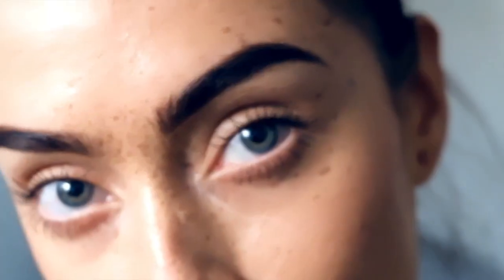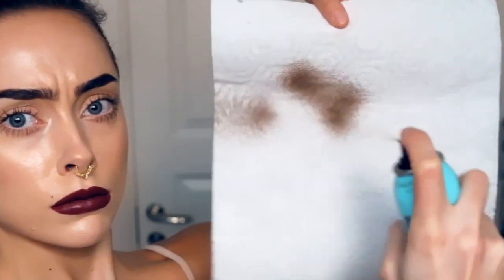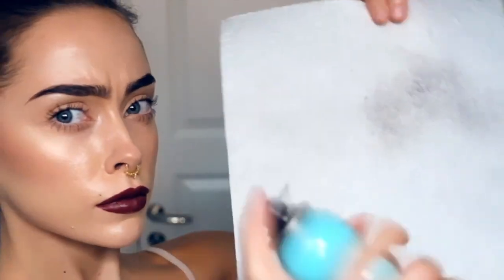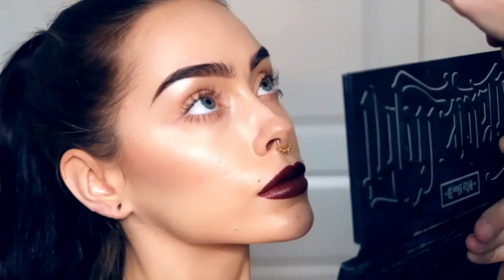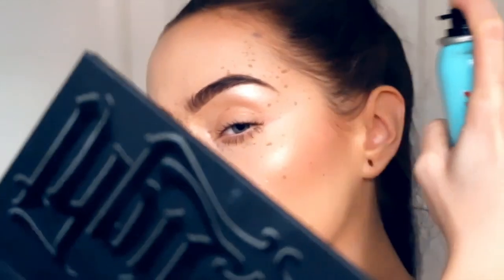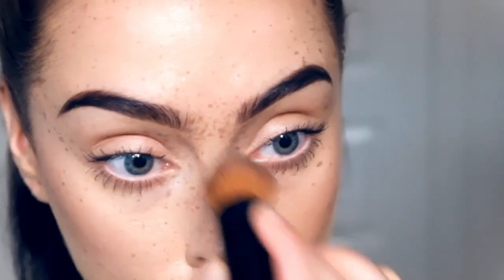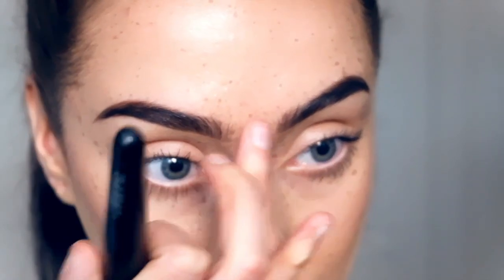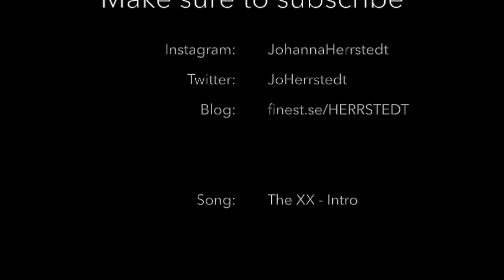Makeup Tutorial: Realistic Fake Freckles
Song: The XX - Intro
Lipstick: A mix of Warm Wine and Might Umber by October Stockholm